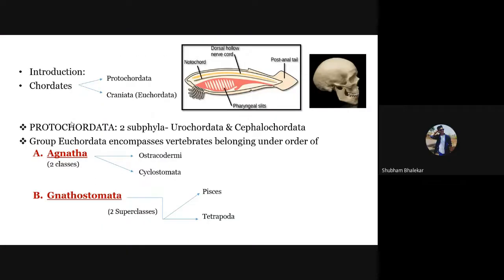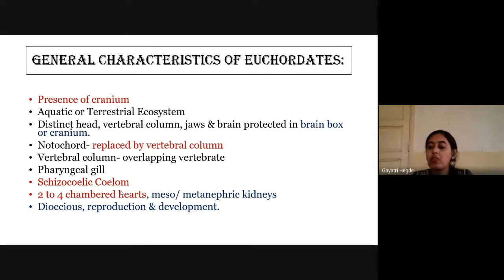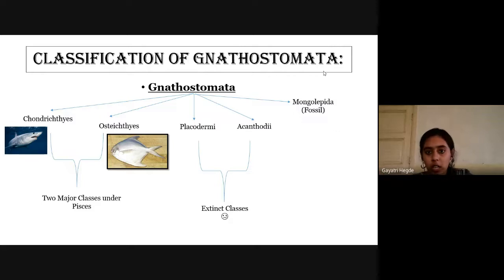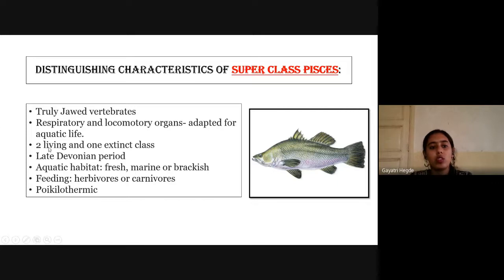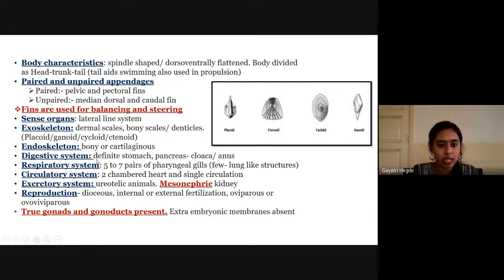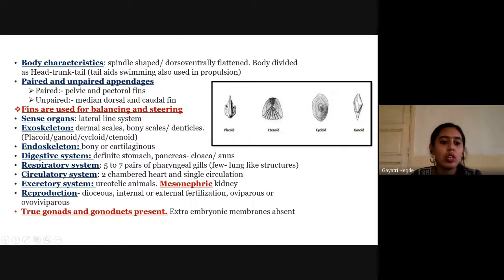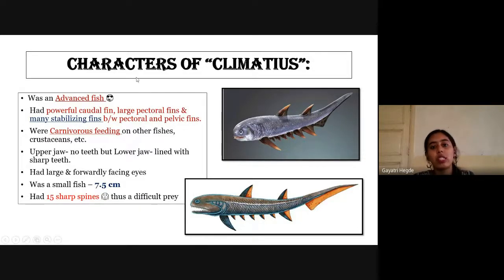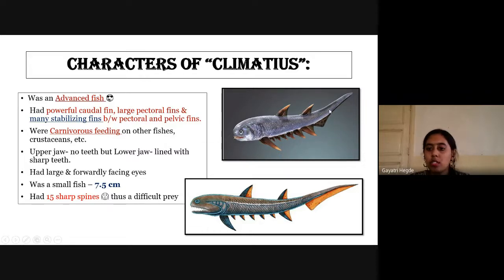Division Gnathostomata- SuperClass Pisces- Class Placodermi